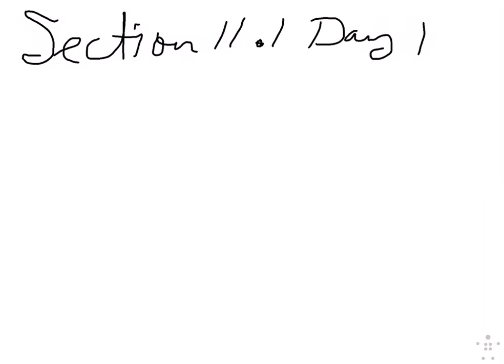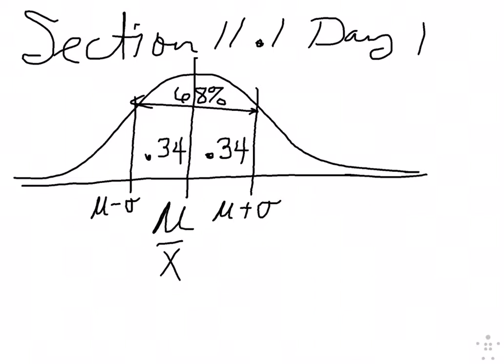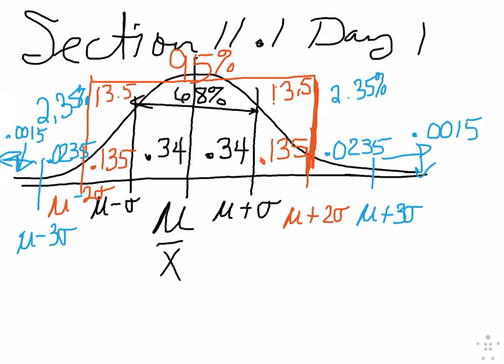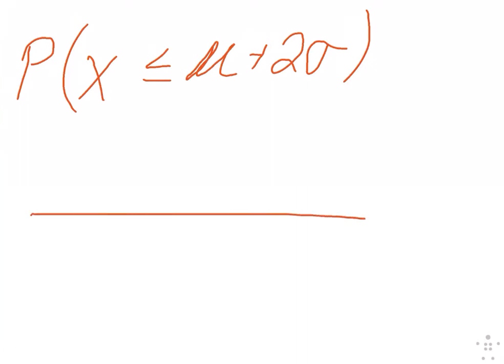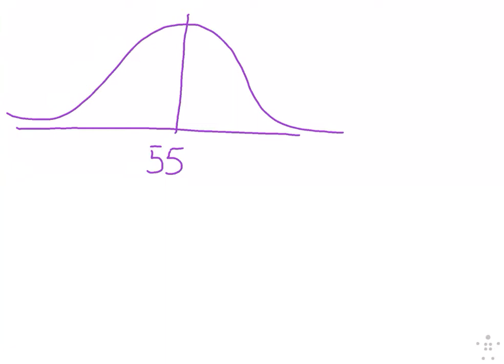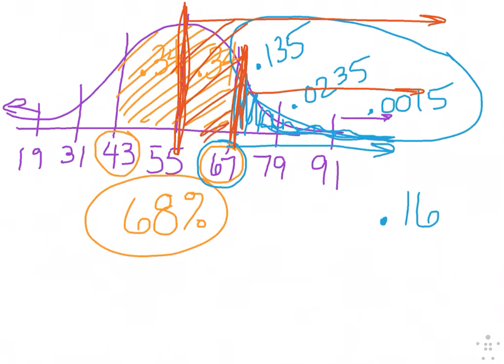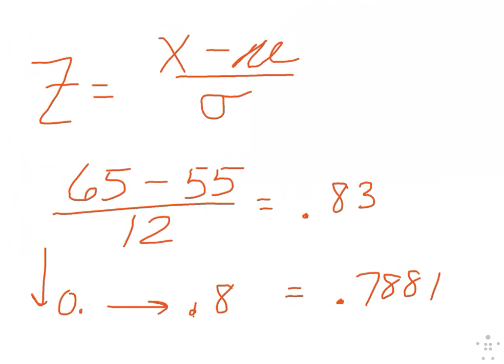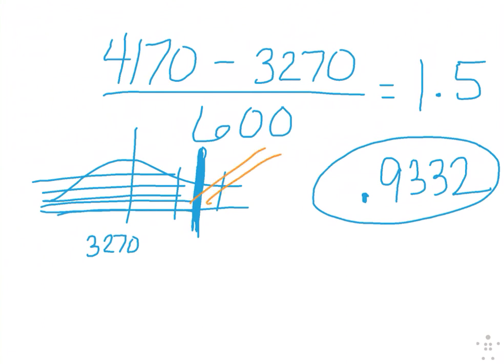Section 11.1 Day 1 - Algebra 2 - Normal Distribution Curves.